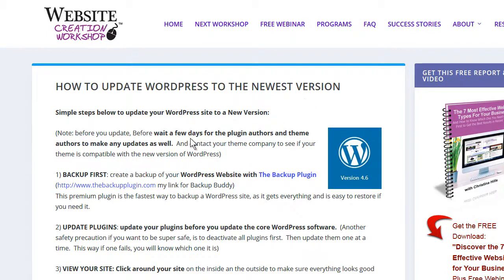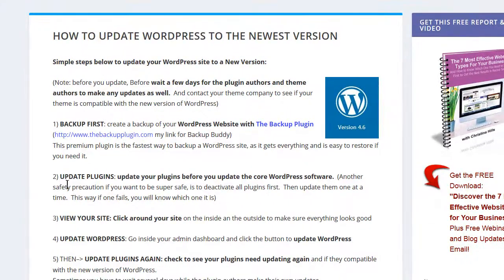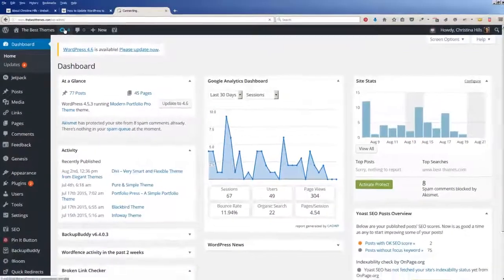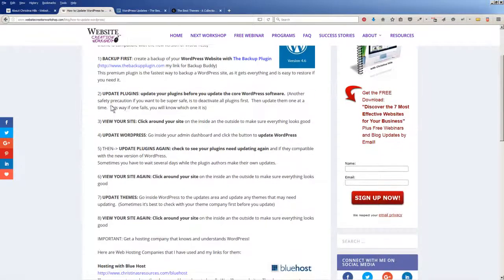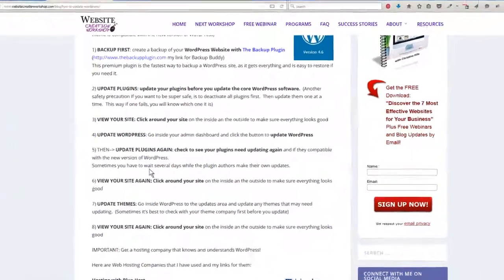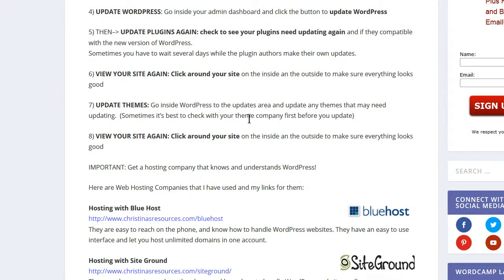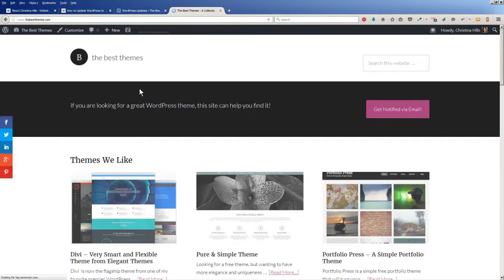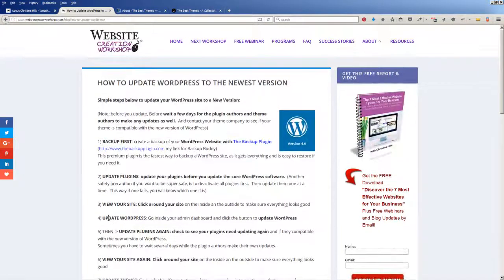How to Update to WordPress to Version 4.6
shows you in simple steps how to update WordPress to the latest version.  In this video she updates to WordPress4.6, but the steps apply to any version of Wordpress.